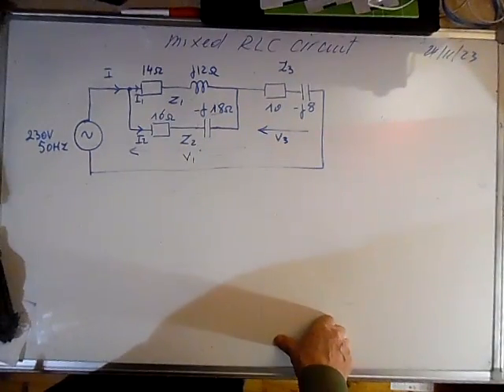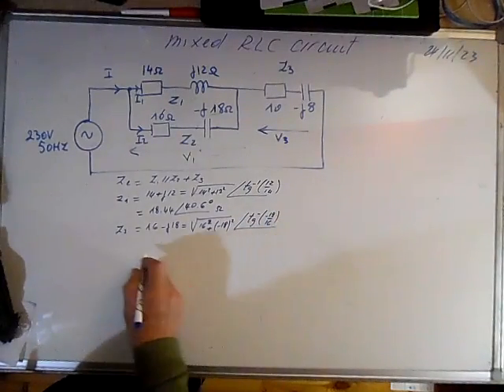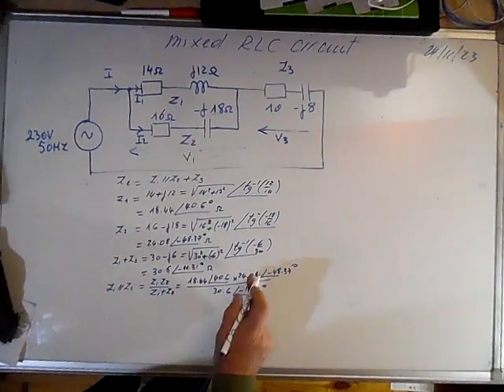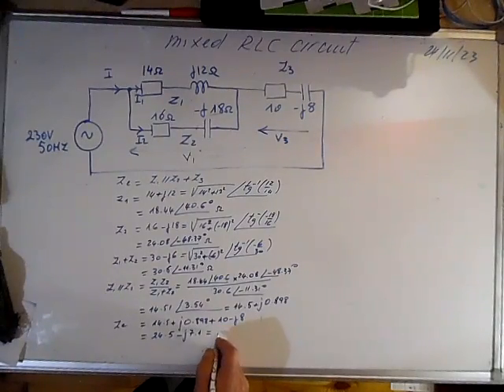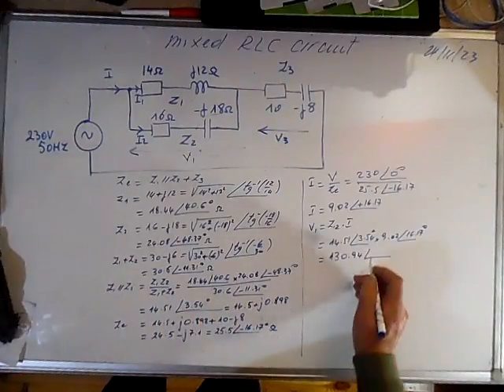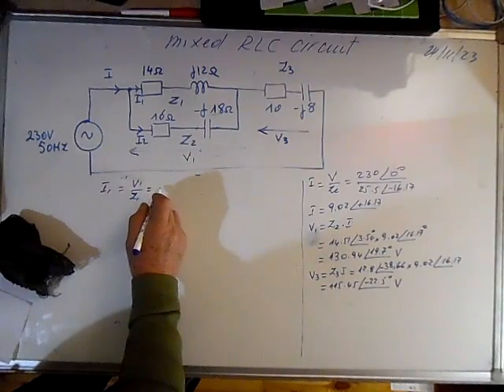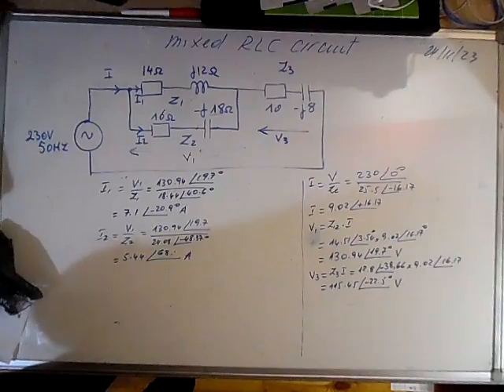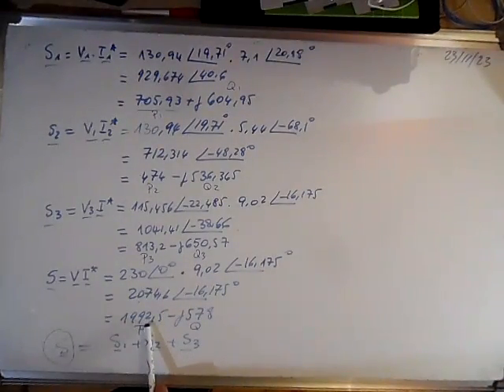Solving a mixed RLC circuit using complex numbers (24/11/23).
In this video, I'll show you how to calculate the currents, voltages and powers in a parallel RLC circuit using complex numbers.
Dans cette vidéo, je montrerai comment calculer les courants, les tensions et les puissances dans un circuit RLC en parallele en utilisant des nombres complexes.W tym filmie pokażę, jak obliczyć prądy, napięcia i moce w mieszanym obwodzie RLC przy użyciu liczb zespolonych.